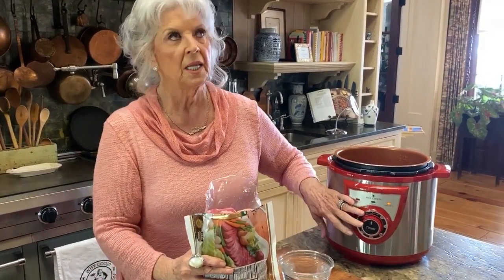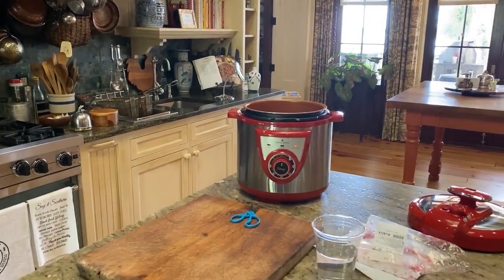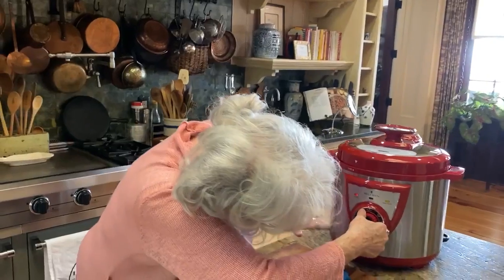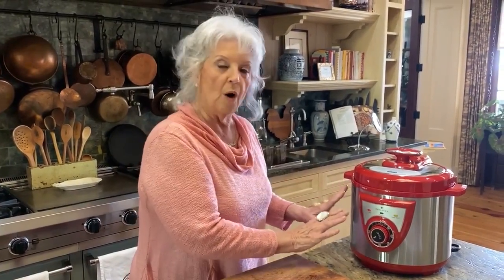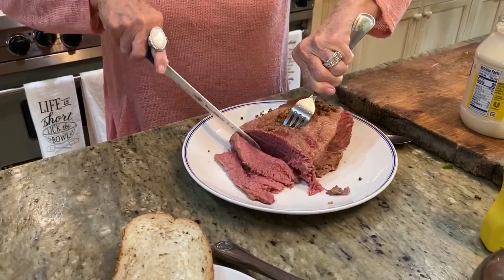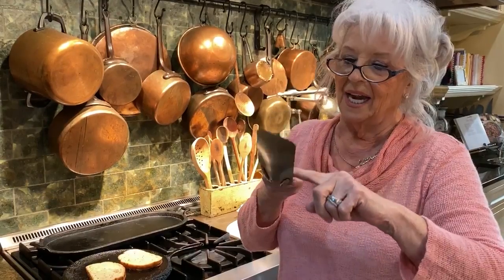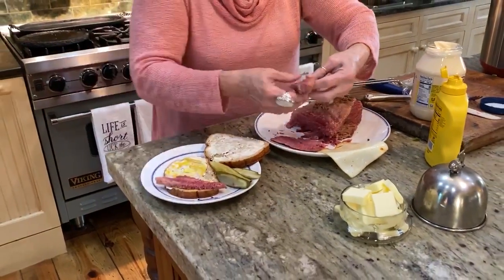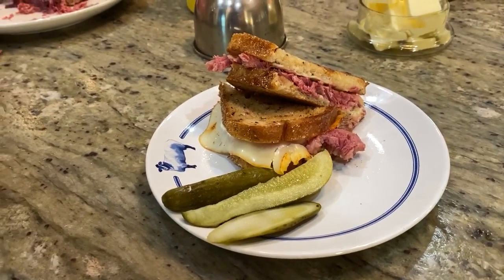Corned Beef Sandwiches - Quarantine Cooking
In today's video, Paula cooks up a corn beef sandwich on rye and shows how simple and quick it is to make something so delicious and enjoyable using a pressure cooker and simple ingredients!

Enjoy Y'all!

For more great recipes visit pauladeen.com